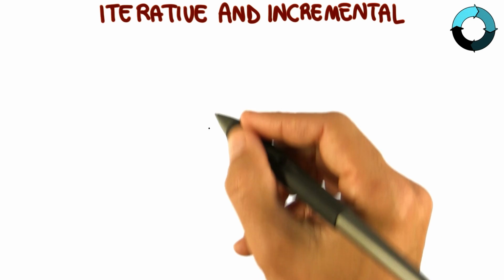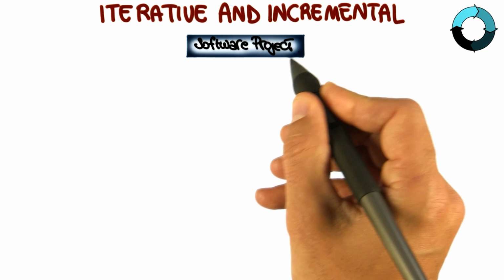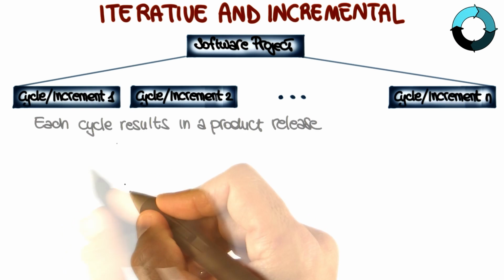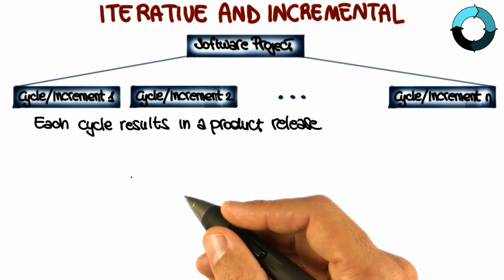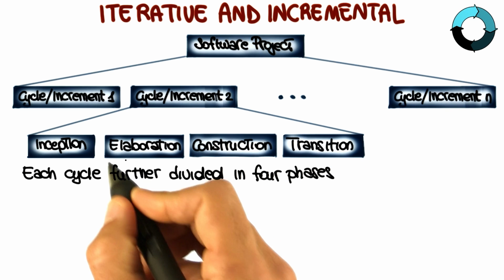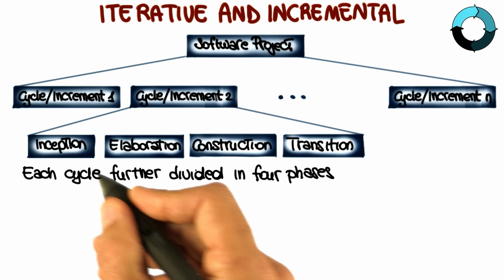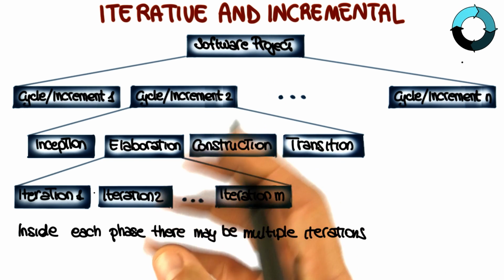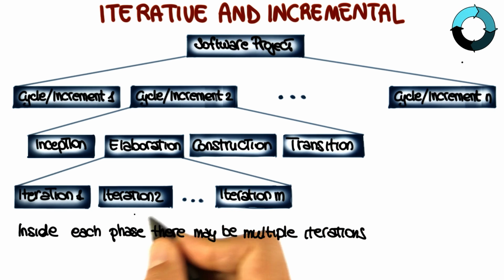Iterative and Incremental - Georgia Tech - Software Development Process